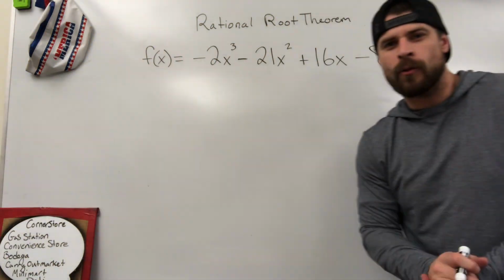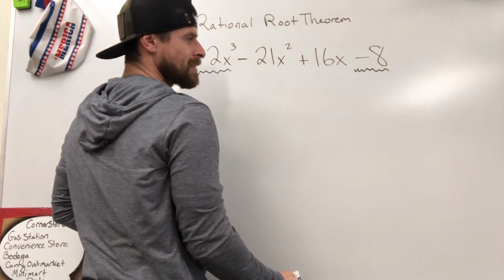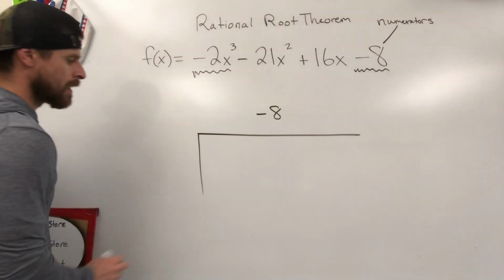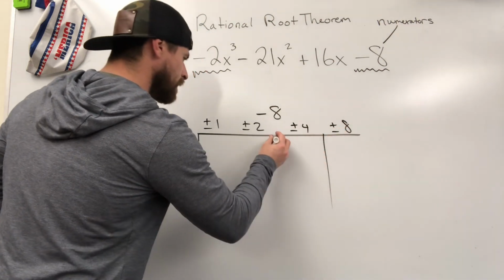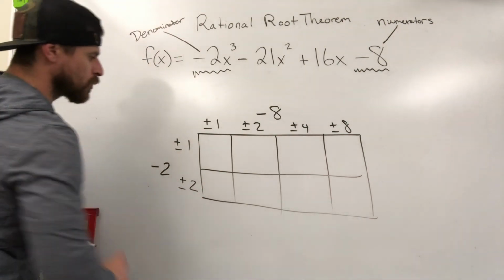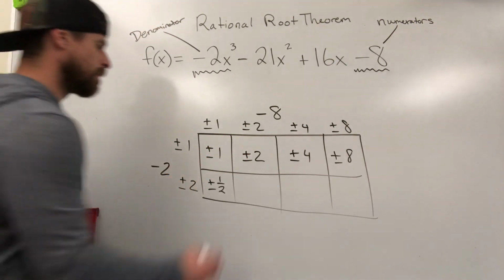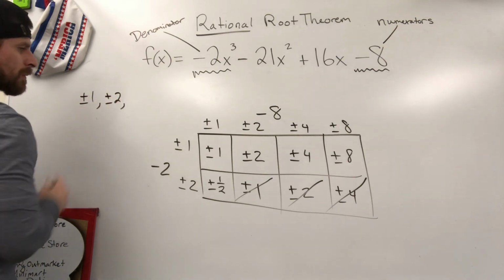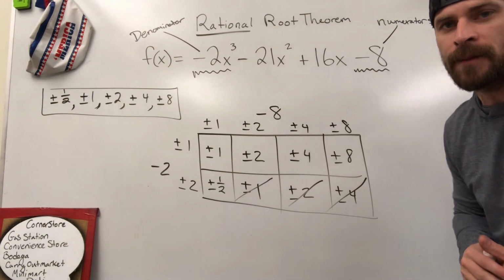Rational Root Theorem Using a Table